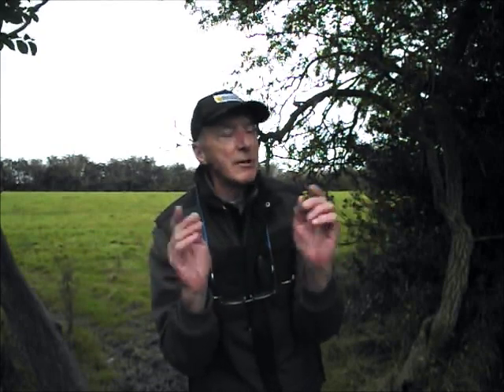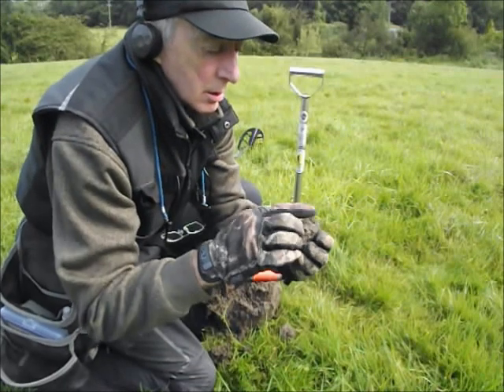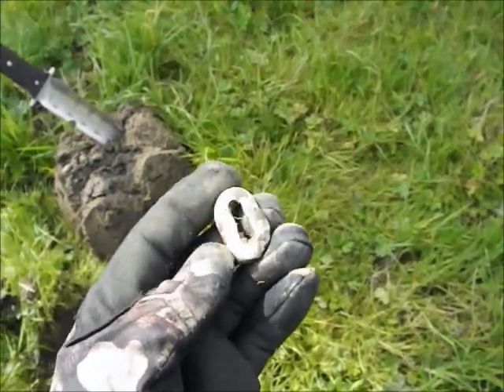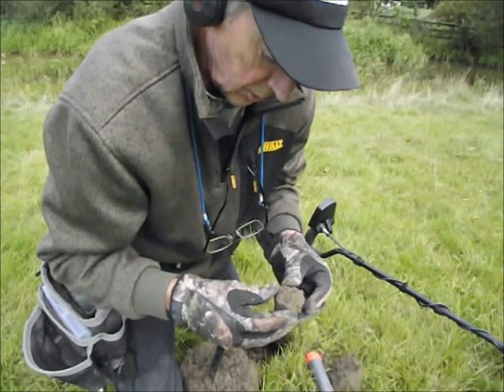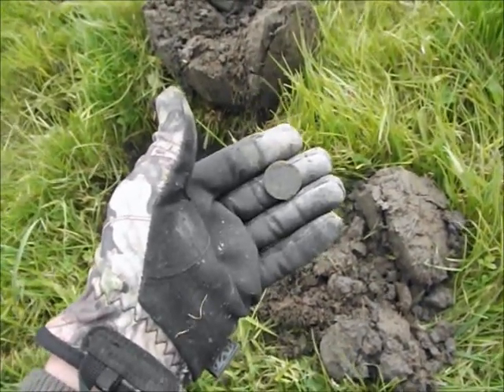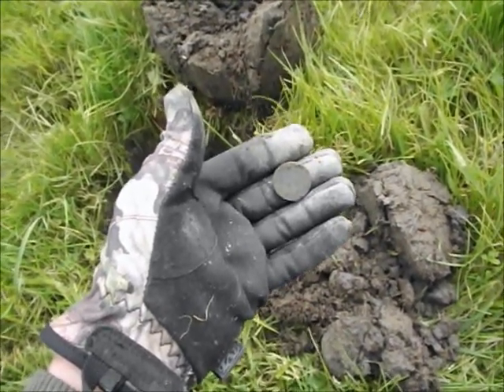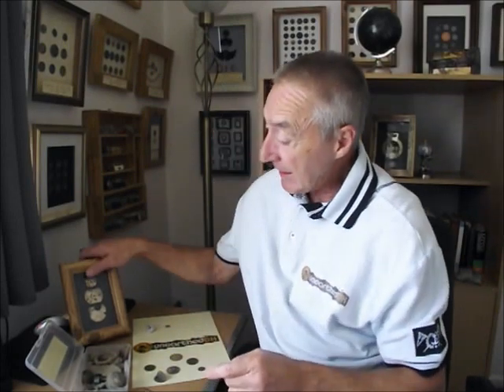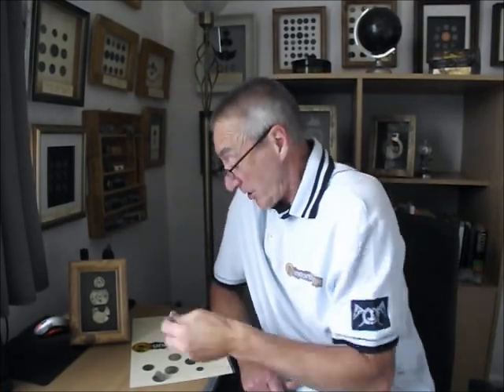( RMD # 58 ) Robbie Cole ( the Dinnington detector )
OH YES !  BACK ON THE SILVER !!